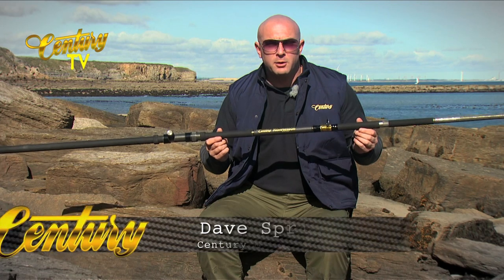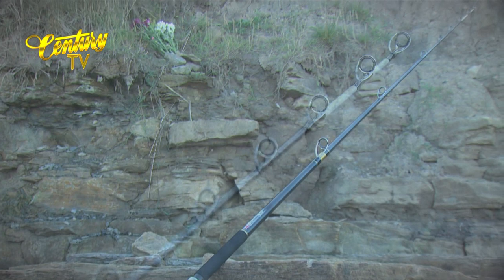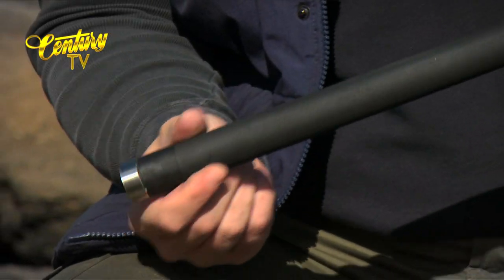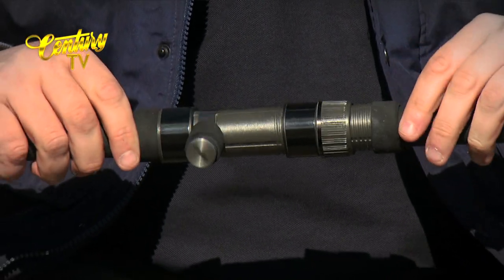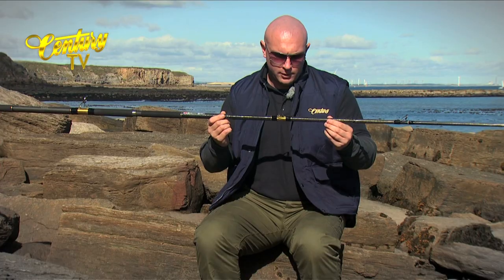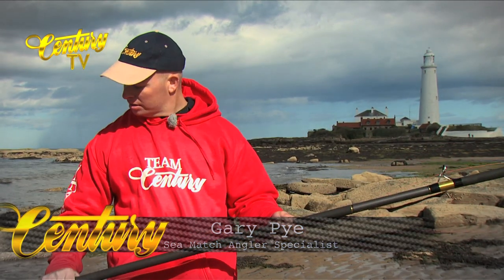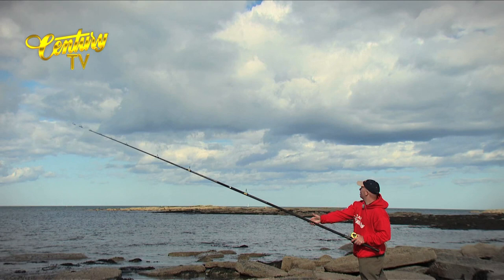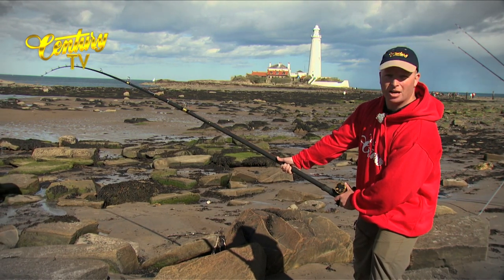Century Kompressor WR 300 - Product Highlights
2014 UPDATE - Now fitted with Fuji Titanium T-KWAG guides instead of stainless steel. Reducer now available as optional extra.

2016 UPDATE - Now fitted with custom sliding Century Fuji slotted reelseat - this locks up when you tighten the winch hood onto the reel foot eliminating the need for a coaster.

2017 UPDATE - Now supplied with thicker heavy duty padded rod bag.

The WR300 is so named after achieving a new UKSF and World Record cast at Huntingdon, England in May 2002 on 150gm (5.25 ozs) weight. The exact distance was 301.43 yards. The first rod ever to cast over 300 yards at UKSF Grand Prix: many had said it could not be done and many had tried for years. Autoclave Technology, Gearbox Design and the remarkable dedication of Danny Moeskops made it possible.

Now what's that all got to do with angling and what benefits does this bring to you? Simple -- Century set out to produce a true fishing rod because the style of casting used in the arena of Tournament casting is not that different to practical sea fishing -- just add a whole load of practice and dedication. Using heavier lines to combat with tough conditions the Gearbox gives terrific control during the compression stage of the cast and brings feel on the retrieve through dense kelp and over rough ground. The WR 300 is a user friendly, practical sea-angling rod that will lift your aspirations to the highest levels. It will retain its casting and fishing parameters long after others have given up the ghost.

Undoubtedly a rod for tough conditions where kelp jungles would overwhelm ordinary rods and leave you wondering exactly what you had lost.
•Gearbox Design butt and Autoclave Technology
 •Blank colour: 3K-3Kcarbon twill -- upper butt: unground UD carbon tip
 •Factory Finish: Fuji Titanium KWAG Guides
 •Tied in metallic gold and jet black
 •Marine grade etched stainless steel trim bands -- upper and lower butt
 •Japanese shrink rubber (JSR) handle
 •JSR rubber separator grip on lower tip and upper butt
 •3M Reflective tape -- top guides
 •Custom Fuji slotted sliding reelseat
 •Century heavy duty padded partition rod case